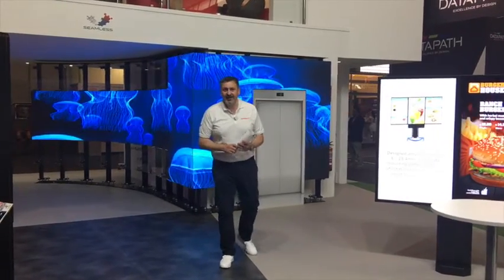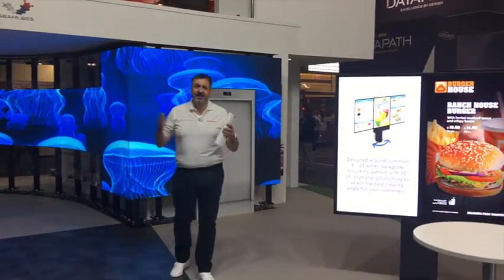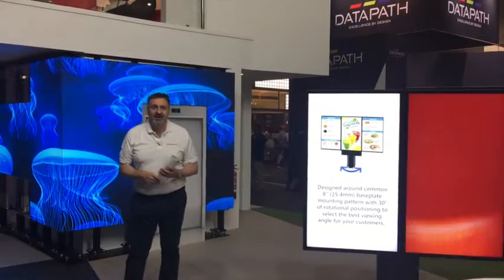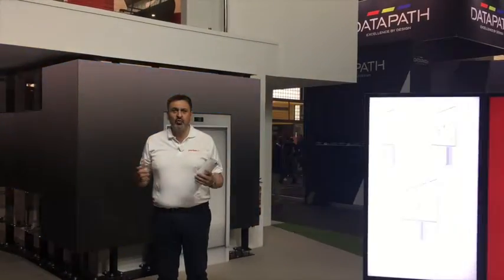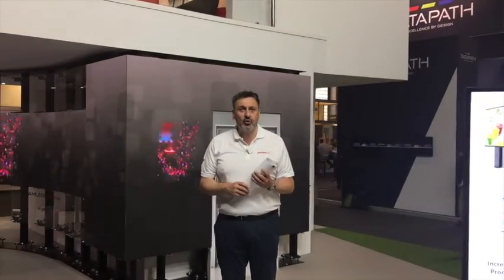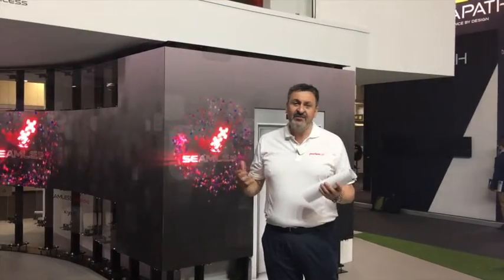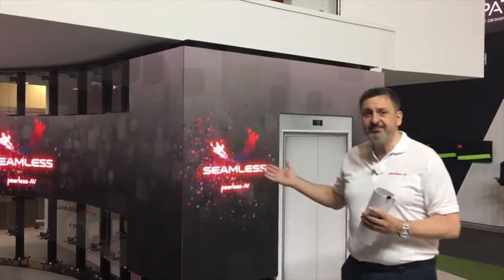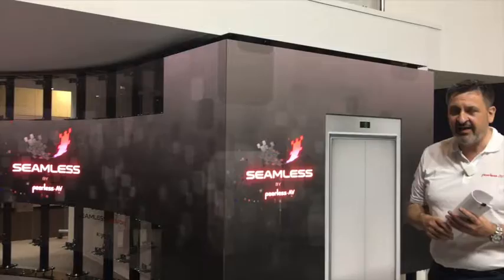ISE 2022, Peerless-AV #1: Supporti su misura per VIDEOWALL LED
ISE2022 - Scopriamo le novità di Peerless-AV: Supporti su misura per VIDEOWALL LED
videopilloleAVC - Sistemi Integrati racconta in pillole aziende e soluzioni del mondo Audio, Video e Controlli